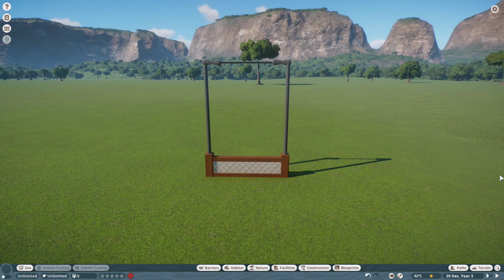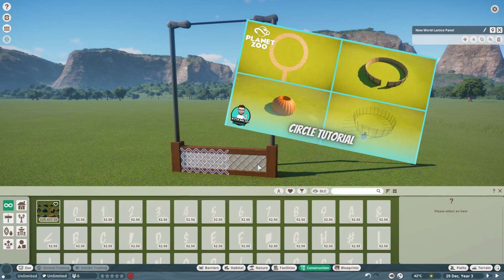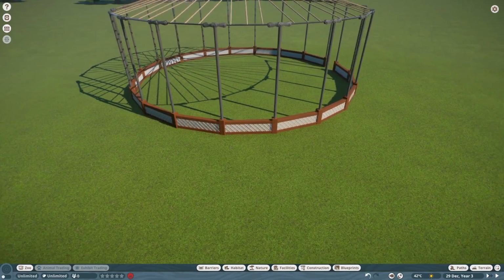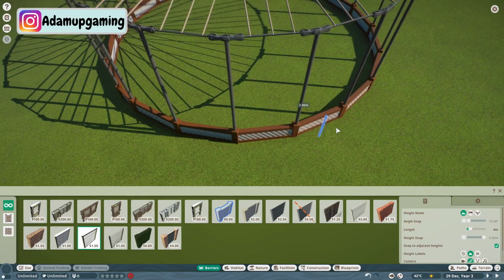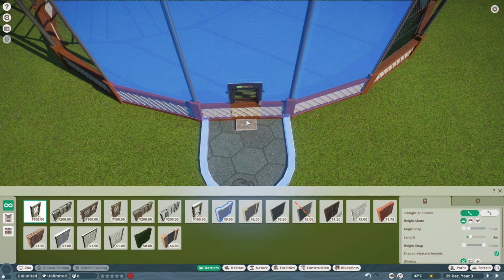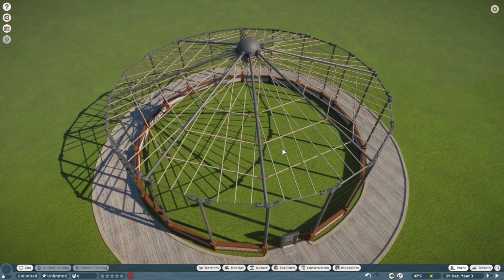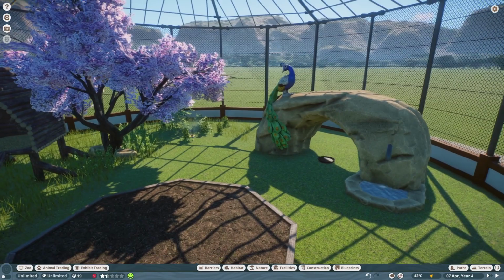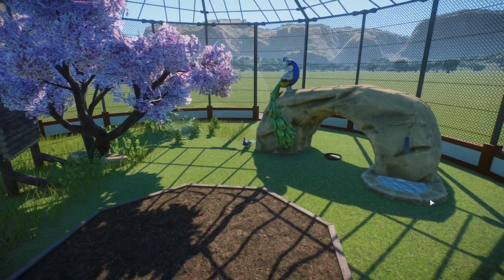Aviary In Planet Zoo - Custom Building It For A Peafowl Habitat- speedbuild/tutorial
In this video I create a custom aviary and turn it in to a Indian Peafowl Habitat.